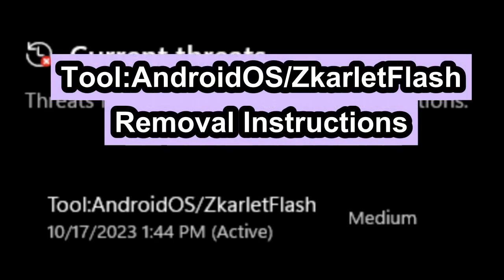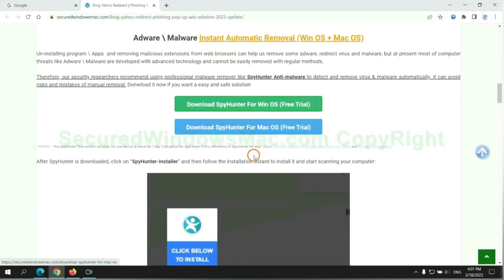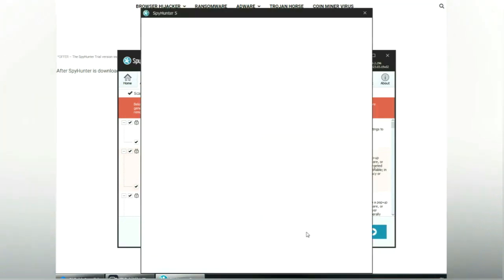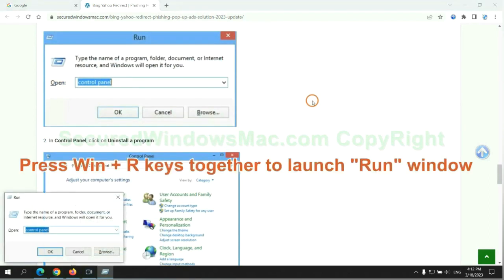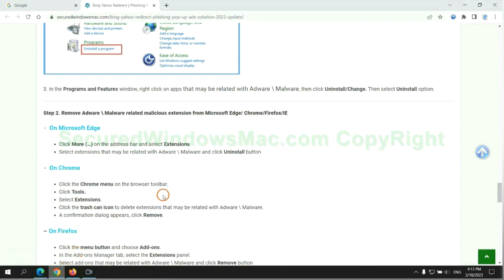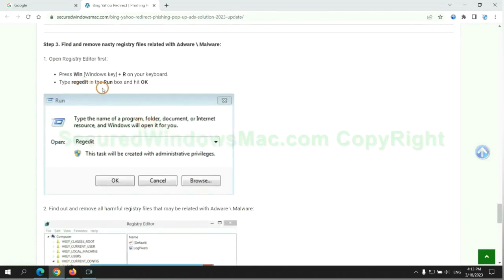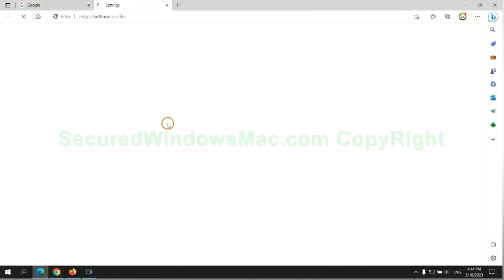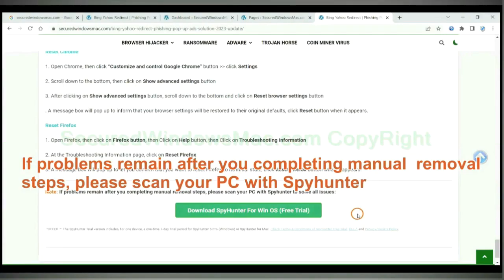Tool:AndroidOS/ZkarletFlash Removal Guide - Eliminate ZkarletFlash virus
This video will help you remove Tool:AndroidOS/ZkarletFlash.